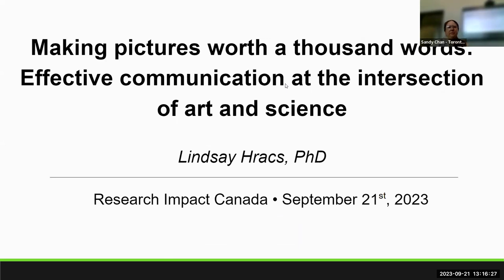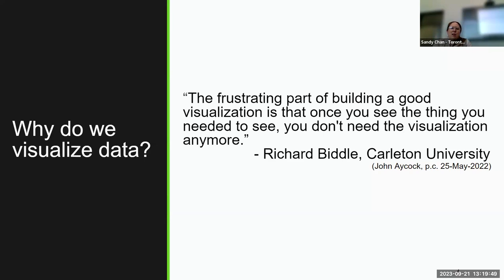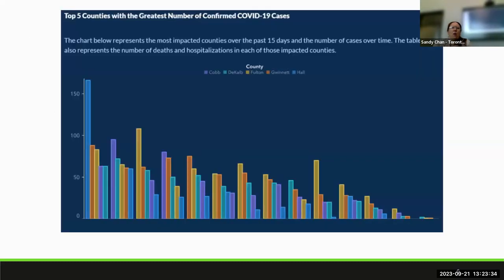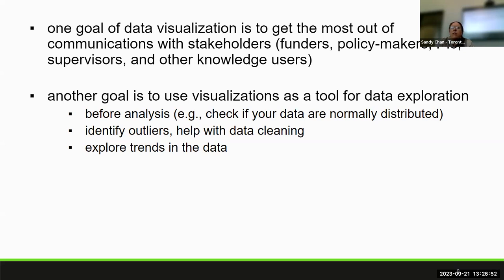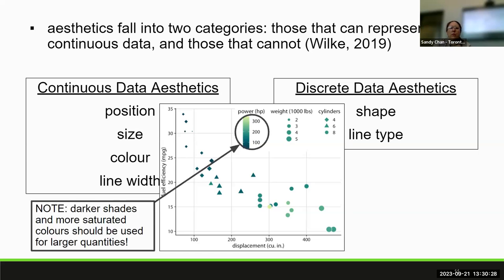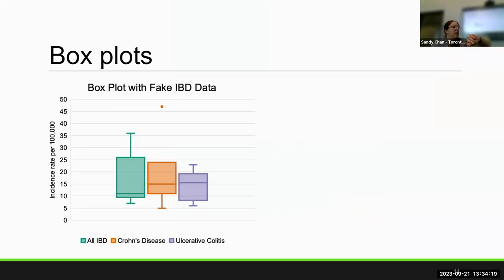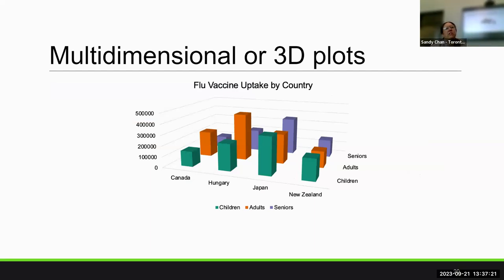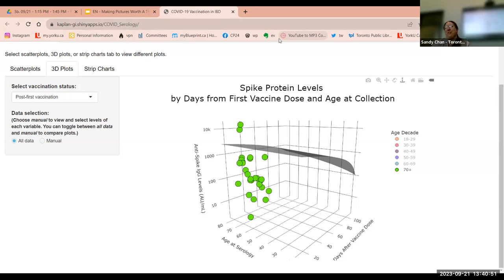[21.09.23 - Pt 5b] Effective Communication at the Intersection of Art & Science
**This presentation is part of the RIC 2023 Annual Meeting.**

*Making Pictures Worth a Thousand Words: Effective Communication at the Intersection of Art and Science*
Presenter: Lindsay Hracs, Postdoctoral Associate, Kaplan Lab (University of Calgary)

How can we tell a precise, accurate, and complete story when working against a word limit? How do we help knowledge users comprehend complex ideas and information at a glance?

In this workshop, we will answer these questions by exploring how to use graphs, tables, diagrams, and figures to represent information in a way that helps increase insights, reduce the time it takes for knowledge users to make decisions, and simplify the process of identifying patterns and trends.